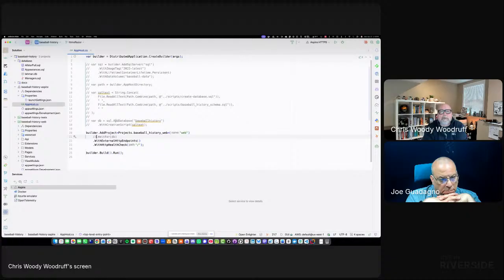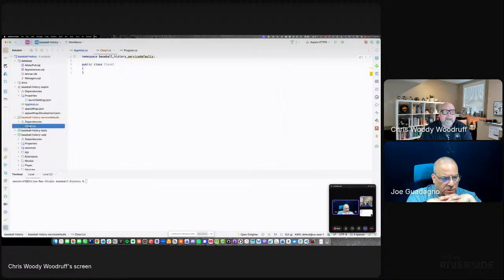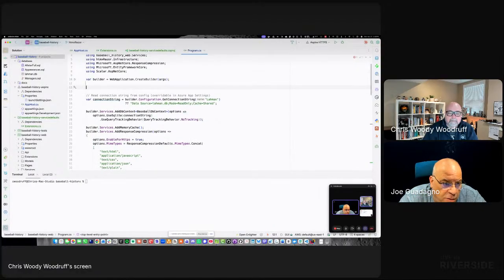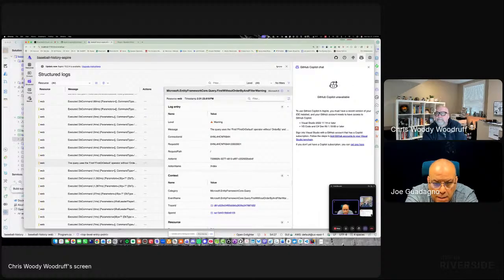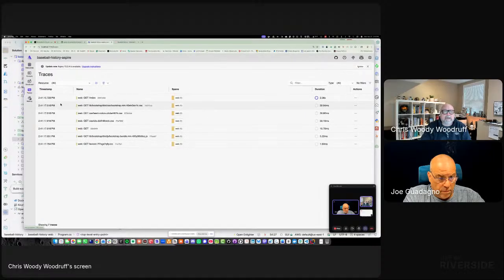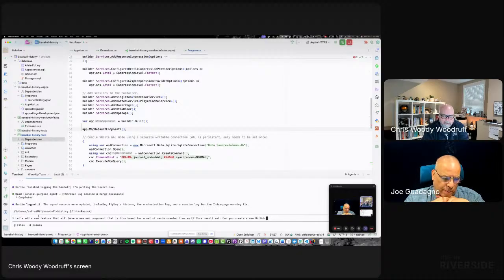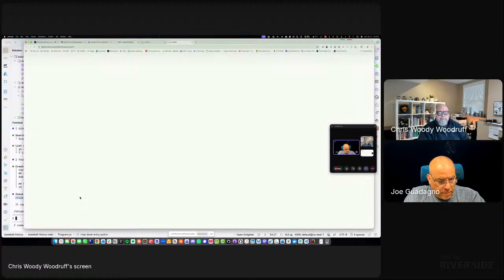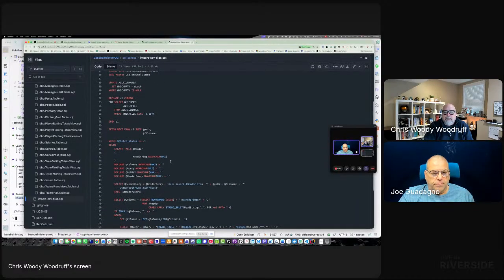Welcome to our live show!